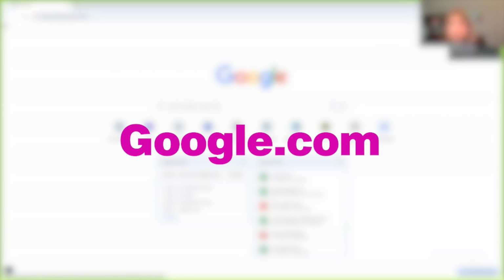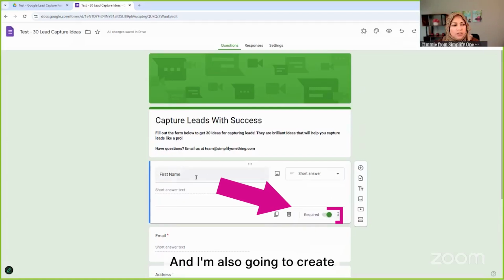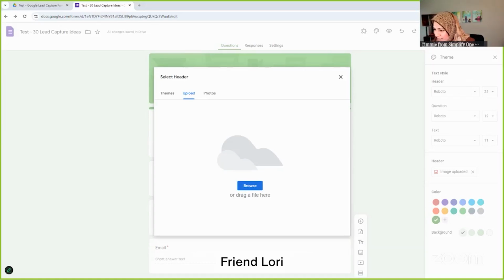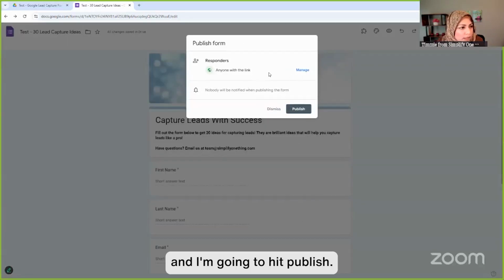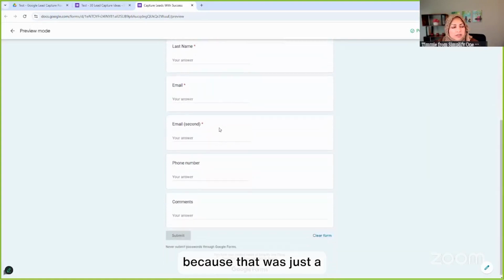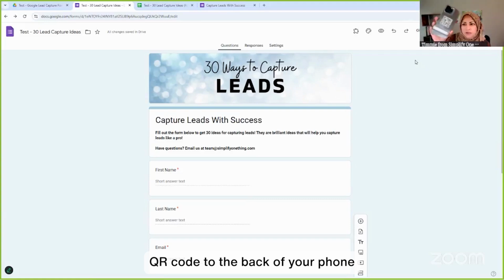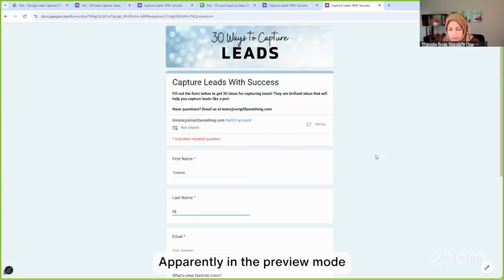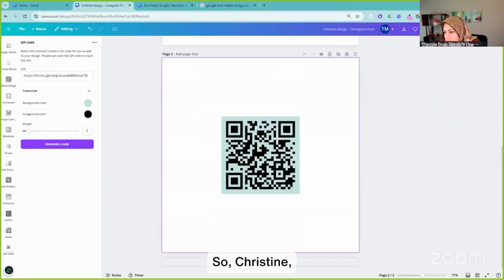How to Use QR Codes for Capturing Leads with Google Forms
In this video, learn the step-by-step process to create and utilize QR codes effectively to capture leads for any business, using tools like Google Forms and Canva. Whether you're tech-savvy or a beginner, this guide covers everything from creating a simple form to deploying a QR code that integrates seamlessly into your marketing efforts.

⌚Timestamps:

00:00 Introduction: Greetings and Overview
02:18 Step-by-Step Guide to Creating a Google Form
03:44 Choosing and Using Google Forms Templates
06:04 Tips for Effective Form Fields
08:11 Adding and Validating Email Addresses in Forms
10:16 Customizing Google Forms with Canva
14:32 Finalizing Form Settings and Publishing
16:11 Key Settings for Google Forms
18:02 Delivering Value Through Confirmation Messages
20:11 Preview and Testing of the Google Form
22:17 Generating a QR Code for the Form
27:07 Creating a QR Code in Canva
30:15 Live Demo: Filling Out the Form via QR Code
33:01 Q&A: Scanning QR Codes on Mobile Devices
34:38 Closing Thoughts and Upcoming Events
36:07 Additional Resources and Mastermind Information

Key Points:
⭐Always capture leads through your own channels to avoid dependency on social media platforms.
⭐Start with basic tools like Google Forms before moving to more advanced platforms.
⭐Customize your forms to reflect your brand and make them appealing.
⭐Use QR codes to make accessing your forms quick and easy from any device.
⭐Position QR codes strategically in all marketing materials to maximize exposure.